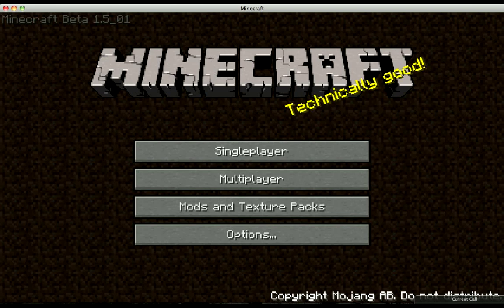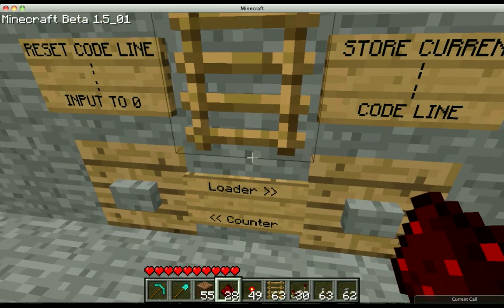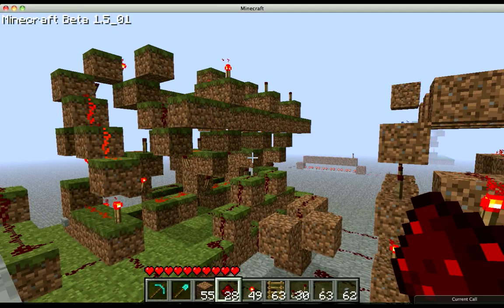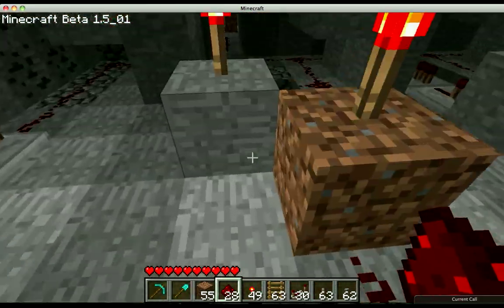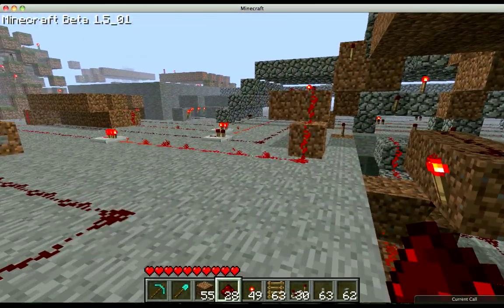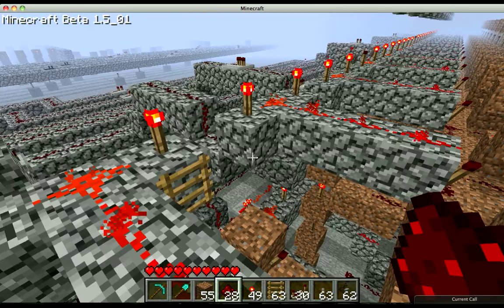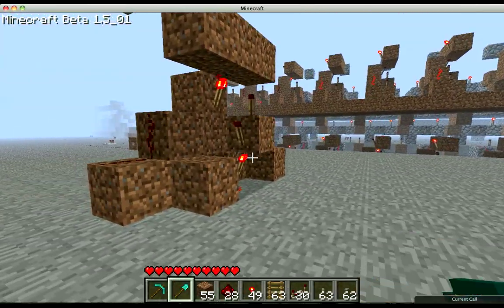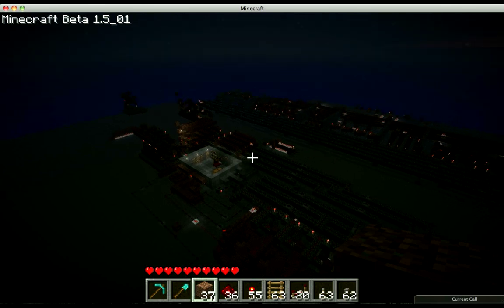Minecraft - Building a 4bit CPU (Part 1, Code Loading)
FINALLY I BUILT SOMETHING. The first video in a series following the building of my CPU in minecraft. For those who are interested, the planned specs of the machine are as follows:

4bit ALU, [zero/add/subtract/AND/OR/NOT/XOR/ShiftLeft/ShiftRight/ *possible branching operations here*]

4bytes of RAM (4x4bit Instruction registers & 4x4bit Value Registers)

Hopefully something like one instruction per 3 or 4 seconds (which is fast for a Minecraft CPU), although i expect it to be a lot slower :(

Likes, favourites, subscriptions & comments are always appreciated!